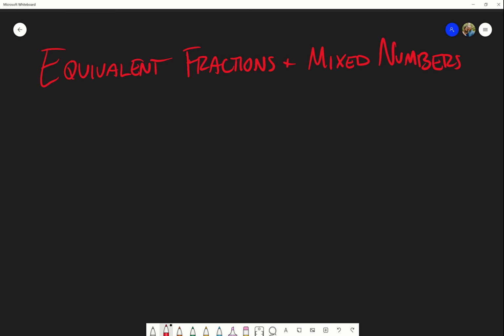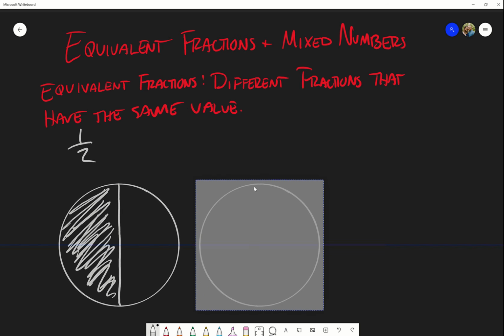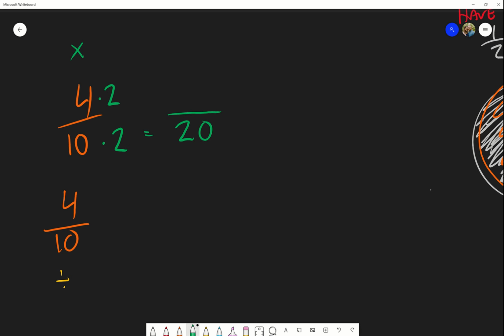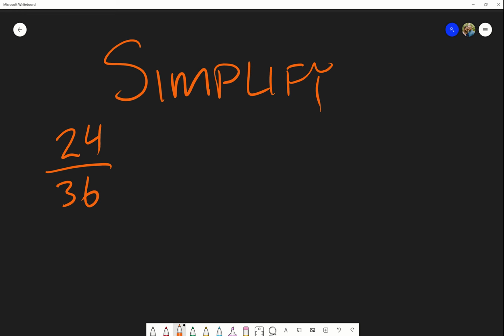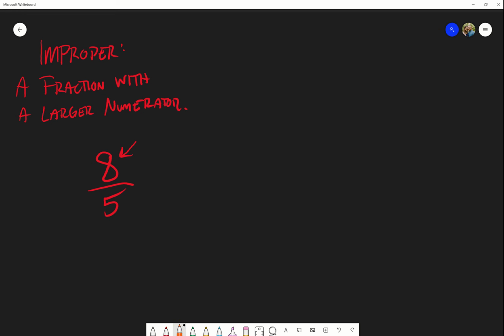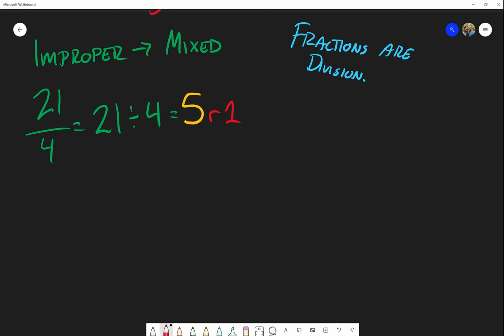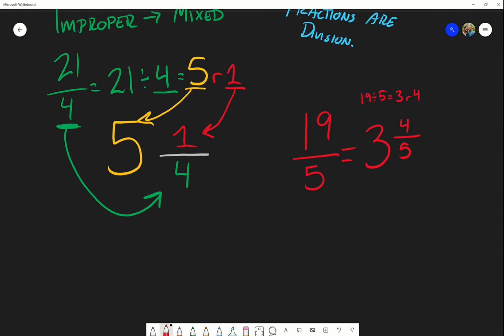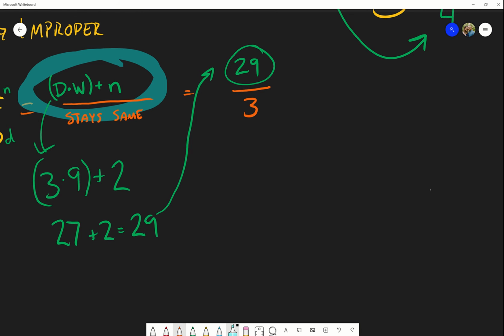2-9 Equivalent Fractions and Mixed Numbers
Course 2 2-9 Learn to identify, write, and convert between equivalent fractions and mixed numbers.